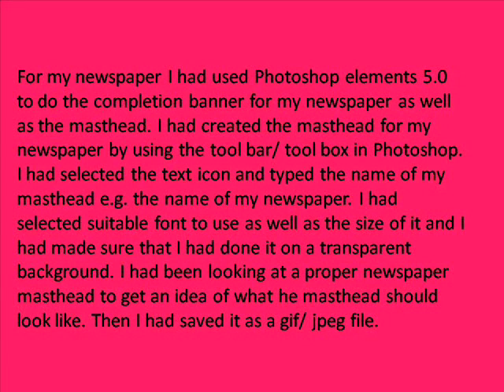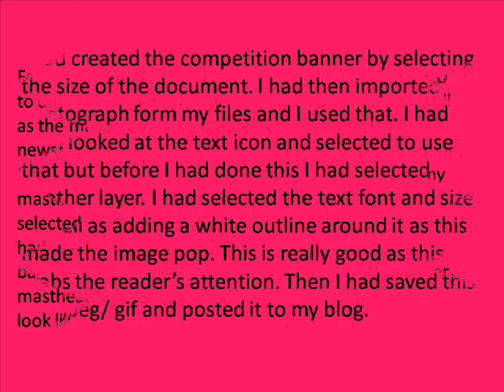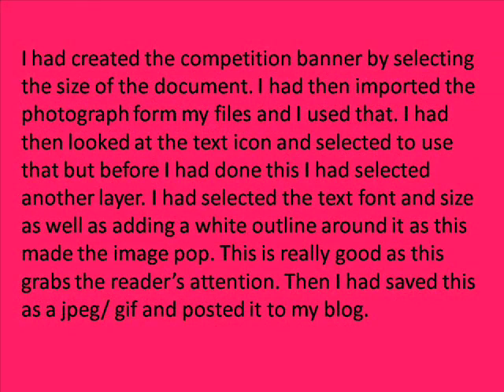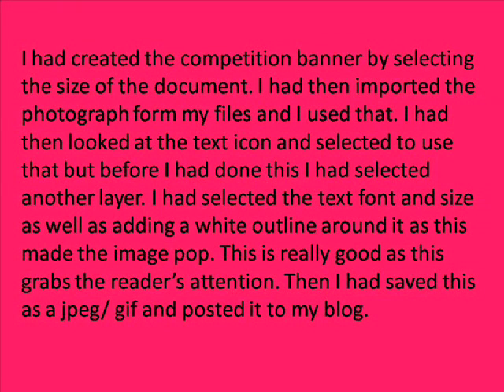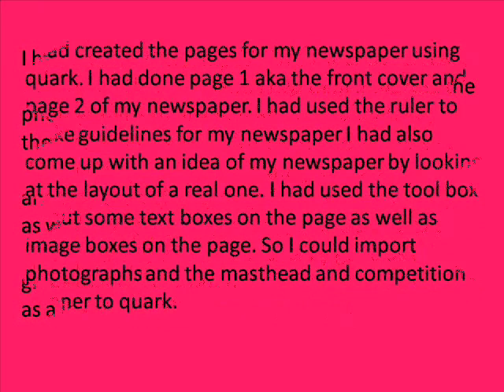Question 4 of my evaluation for media studies